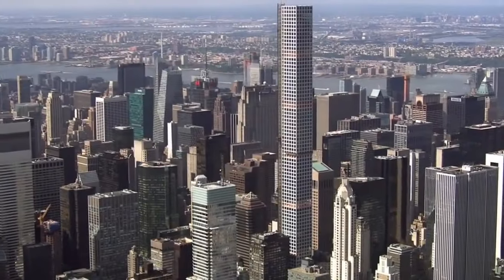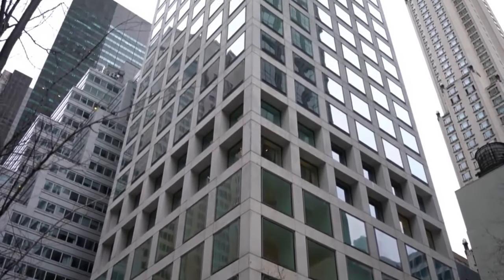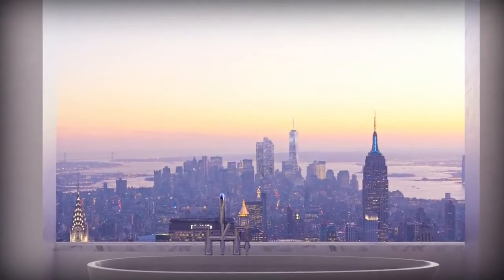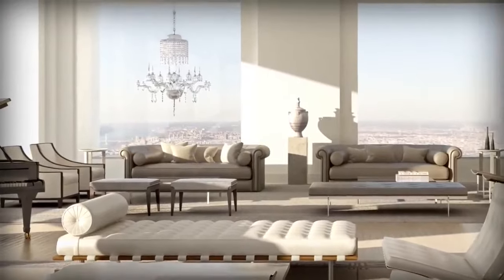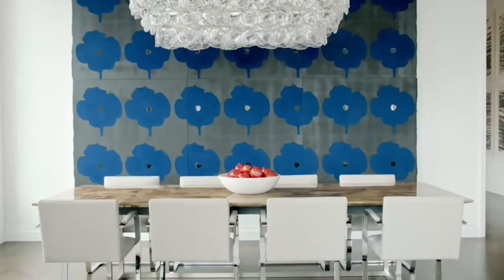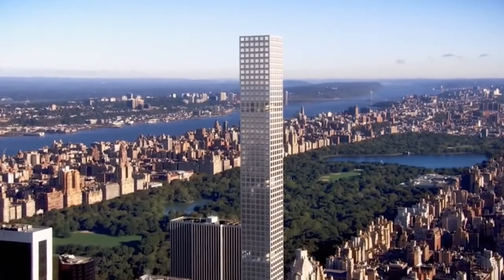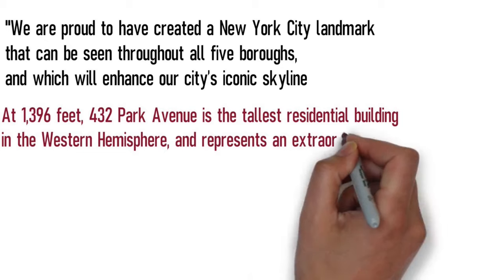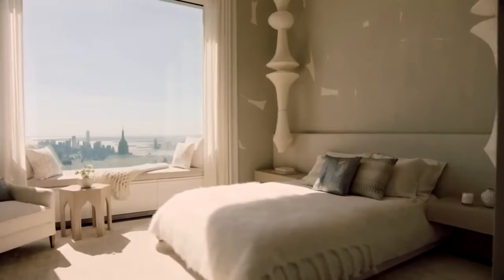This is 432 Park Avenue Penthouses: Tallest Skyscraper in Western Hemisphere.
This video discuss the 432 Park Avenue penthouses which is located in New York City. This 432 park avenue condominiums was is a tower of superlatives. The 432-park avenue condominium was once the tallest residential building in the world with 89 floors when it was completed in 2019, but unfortunately it was dethroned off its throne by 111 West 57th street tower and the central park tower which were both completed in 2021.
432 Park Avenue apartment which was designed by the architect Rafael Viñoly, while the interiors were designed by Deborah Berke.